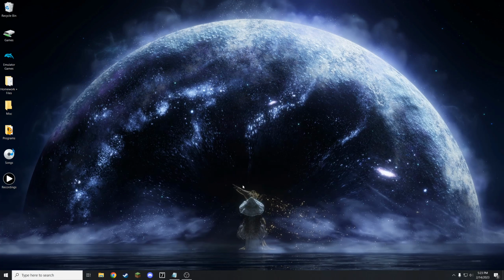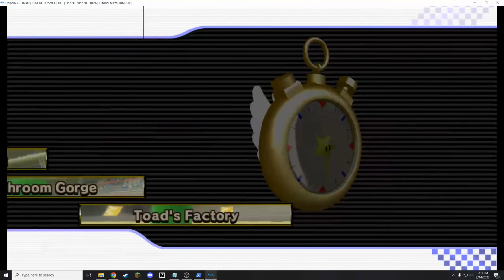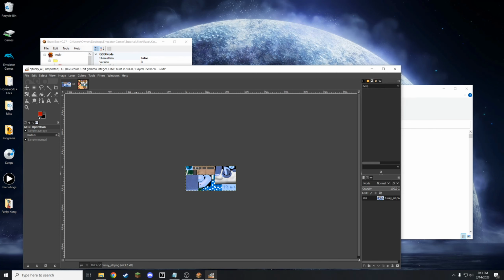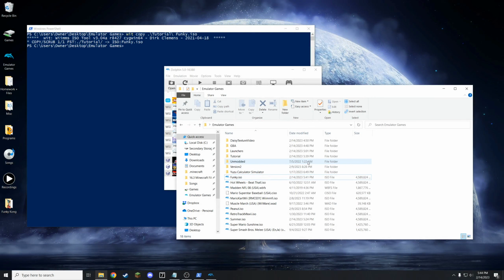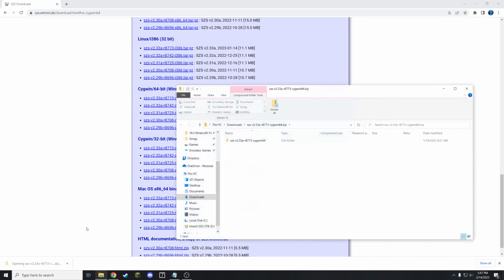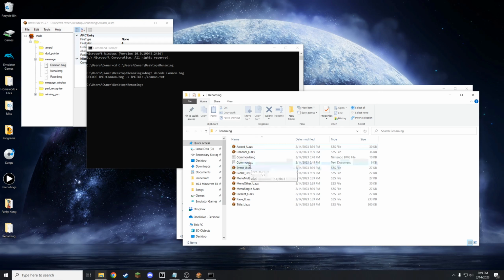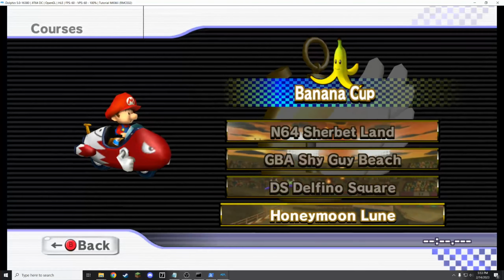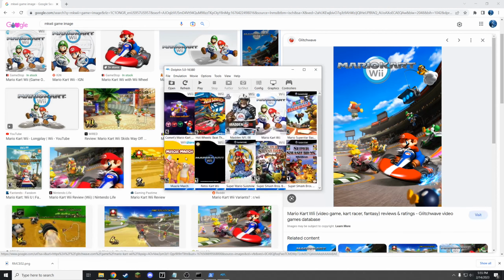How to Get Custom Characters and Rename Tracks in Mario Kart Wii (Dolphin Emulator)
This video will teach you how to get custom characters, make your own character textures, and the process for renaming tracks and characters in Mario Kart Wii. This tutorial is meant for Dolphin Emulator, though the character texture portion will work with CTGP.

Timestamps:
0:00    Introduction
0:26    Add/Download Custom Characters
2:59    Making Your Own Character Texture
6:29    (Outdated, check description). Renaming characters/tracks
13:00  Improving Dolphin UI
14:49  Outro